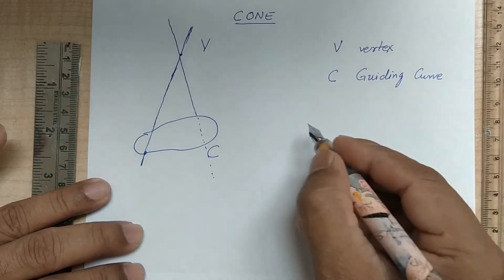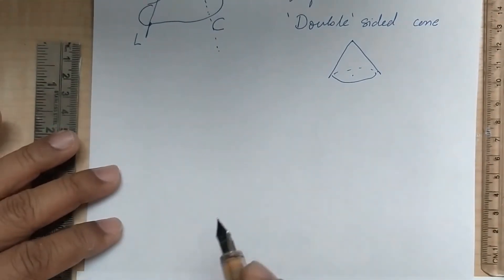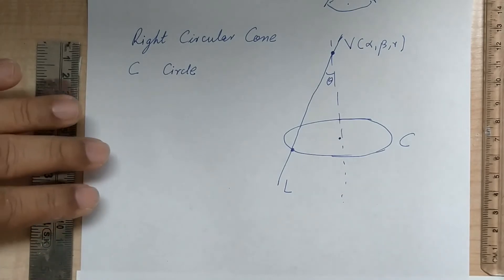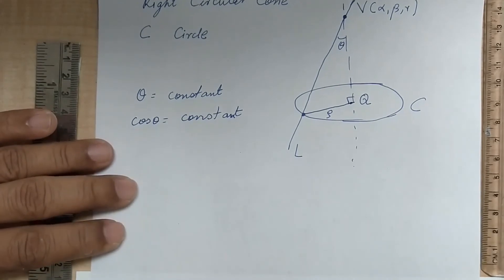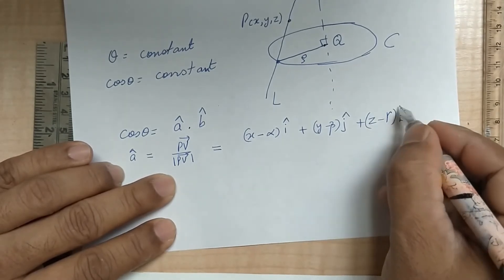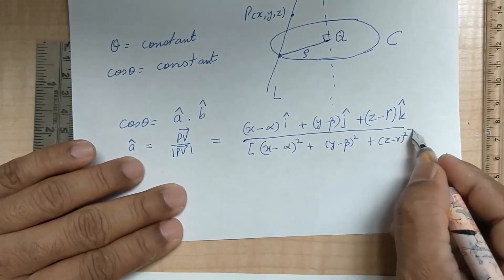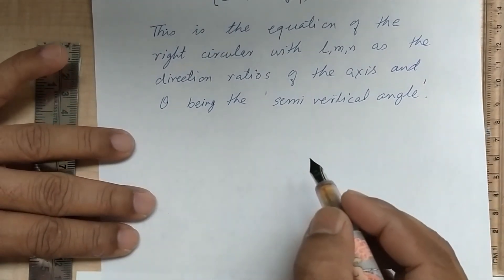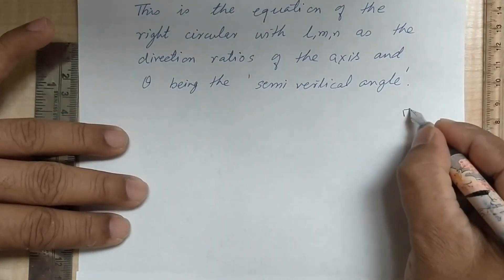Right Circular Cone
Equation of the right circular cone.